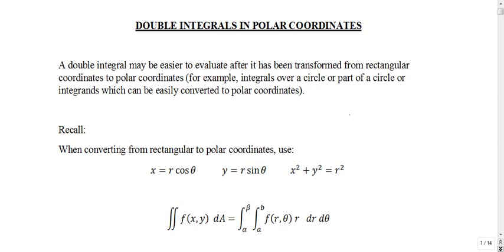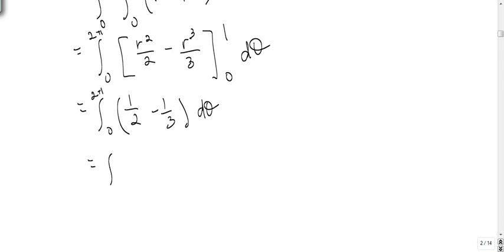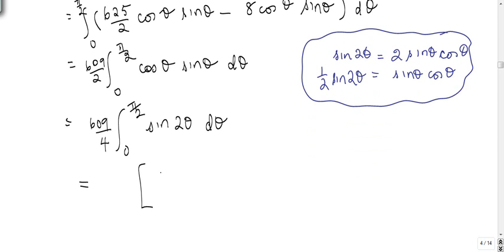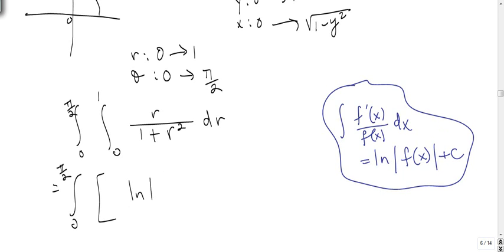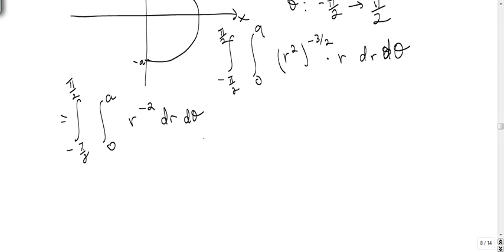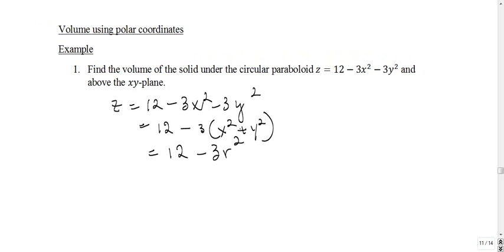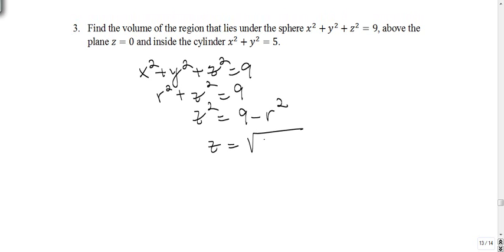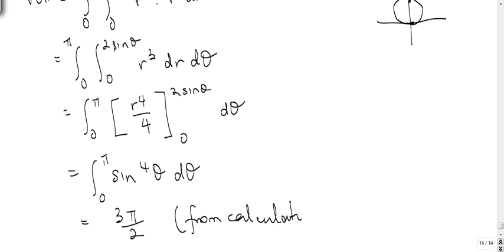Math 2081 Lecture 13